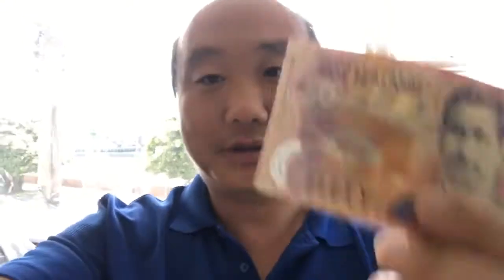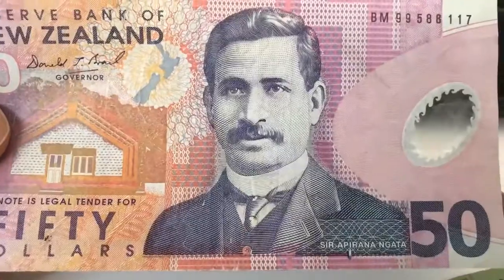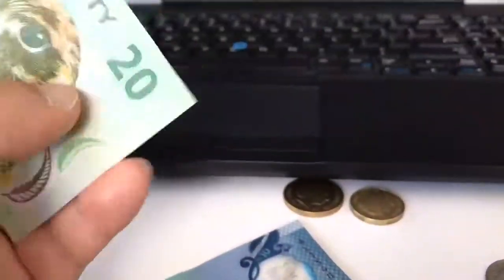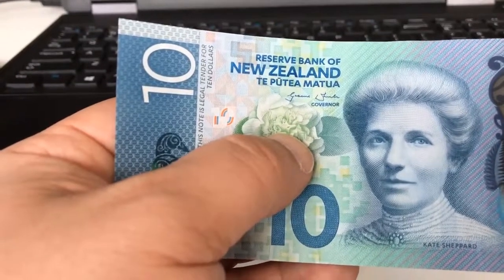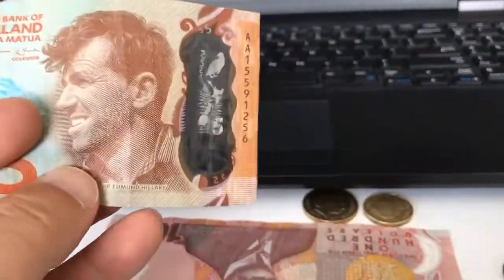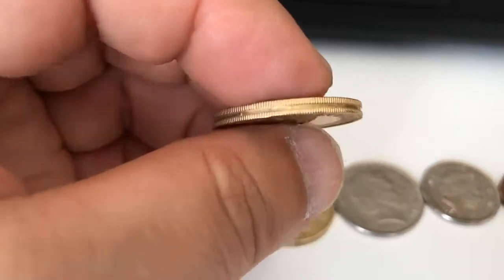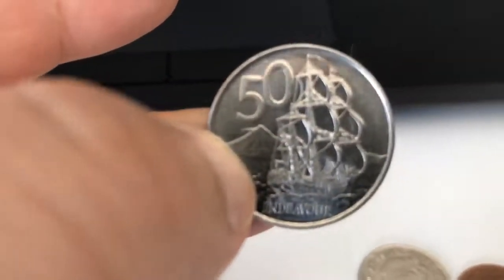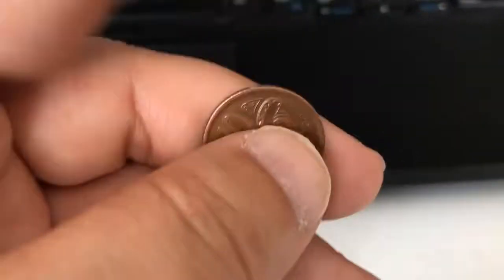New Zealand Money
Let's discover the currency of New Zealand.
They have 5 Notes and 5 Coins.
Watch as I explain them all here.